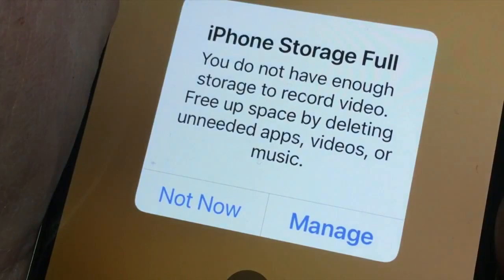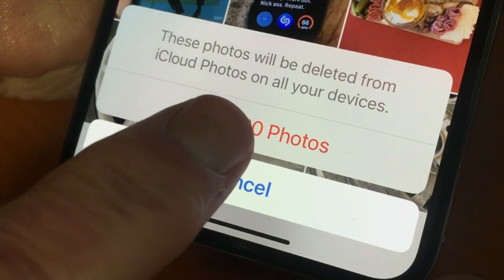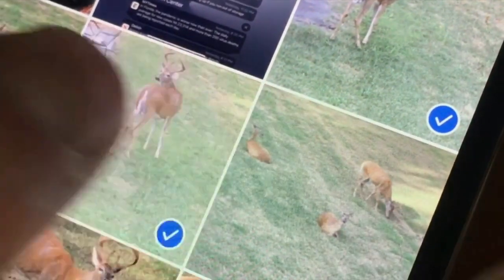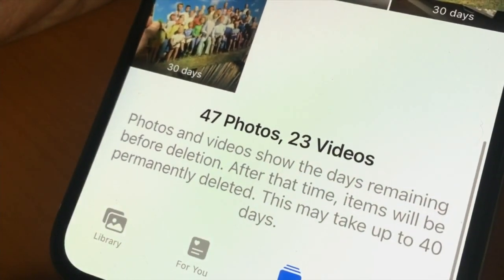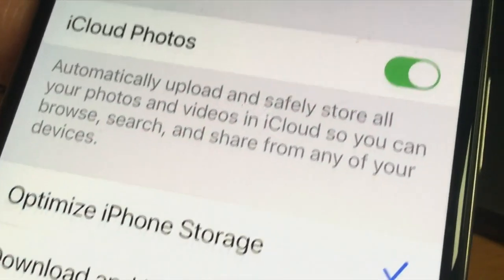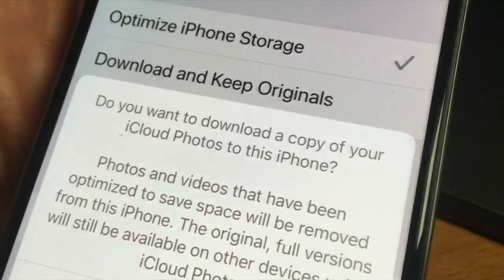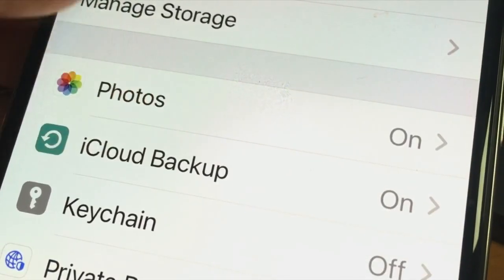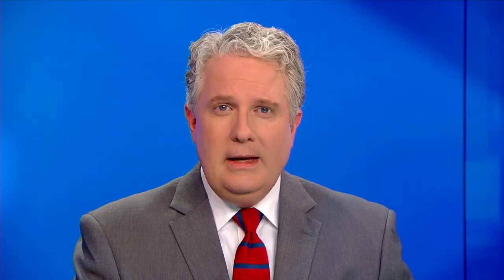WHAT THE TECH? How to keep and delete photos from iCloud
You might think that deleting photos from one device doesn't affect photos on someone else's device. But on Apple devices that back up every photo to the iCloud, this isn't necessarily true.